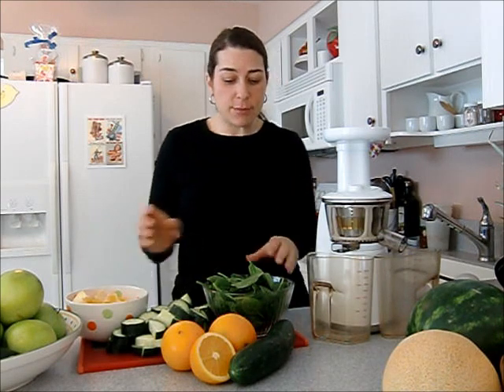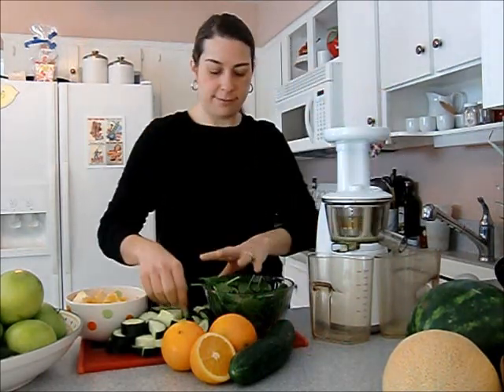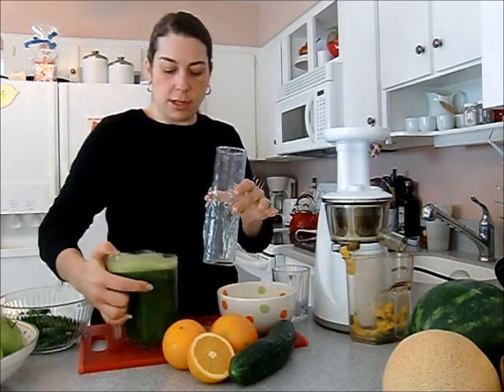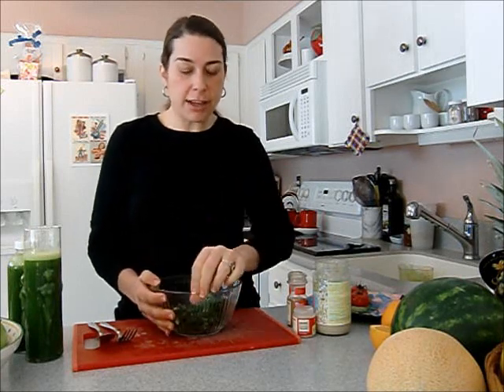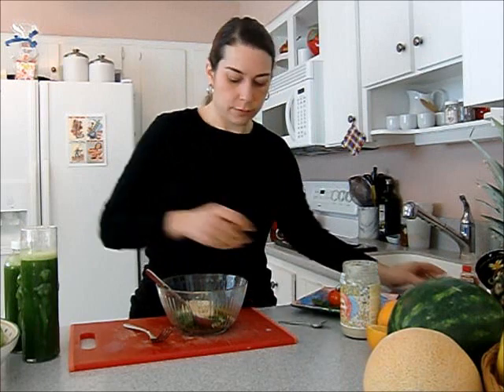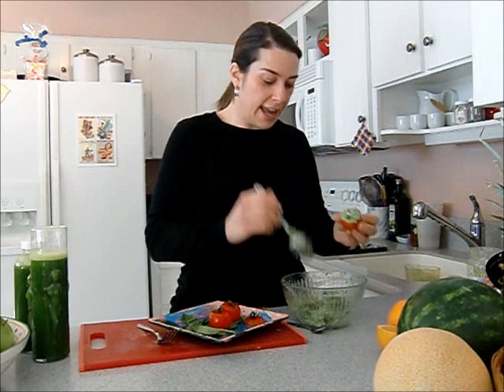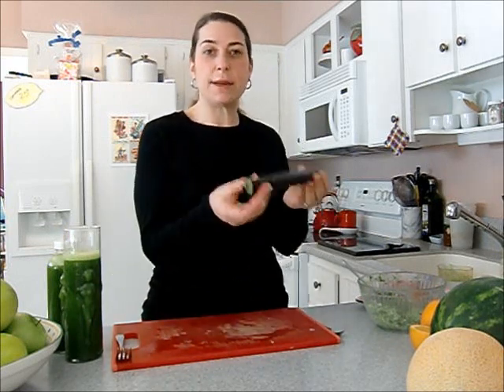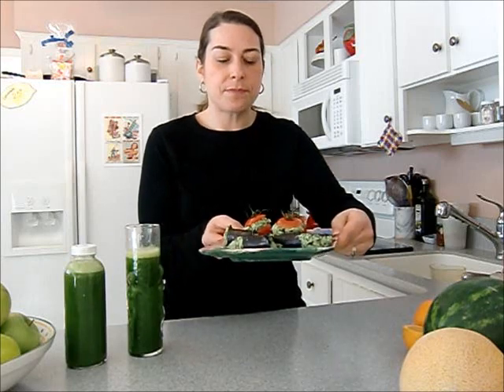Foodie Friday - Get Your Pulp On!